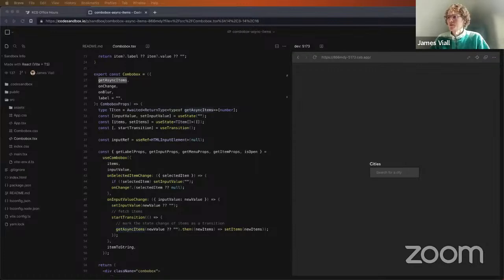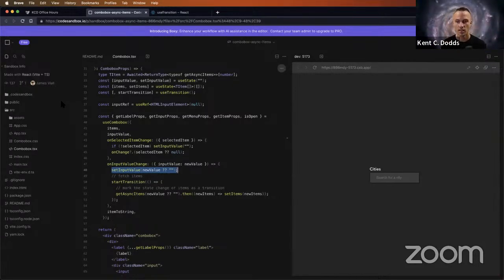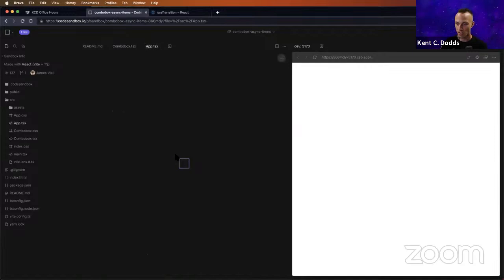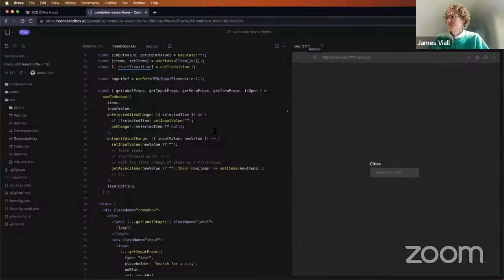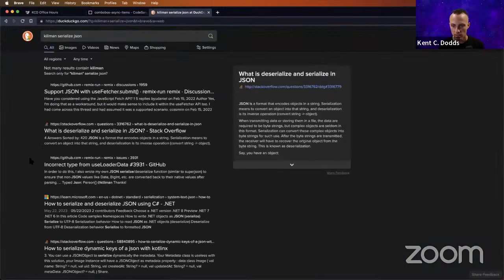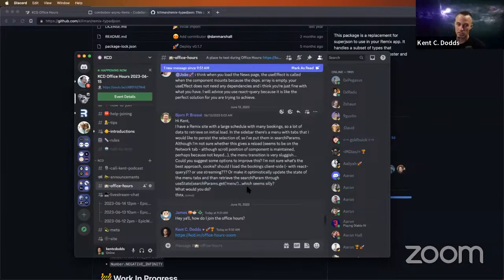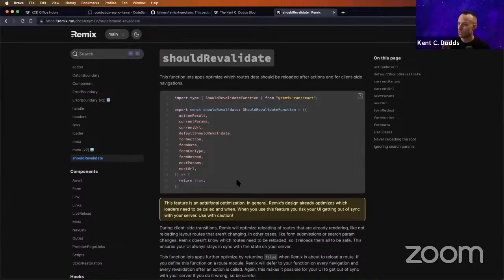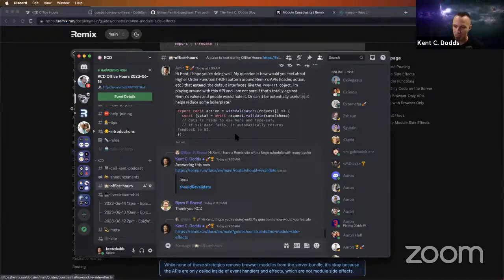KCD Office Hours 2023-06-15